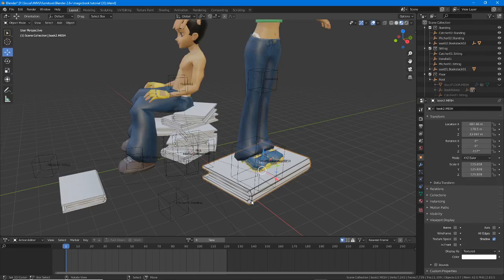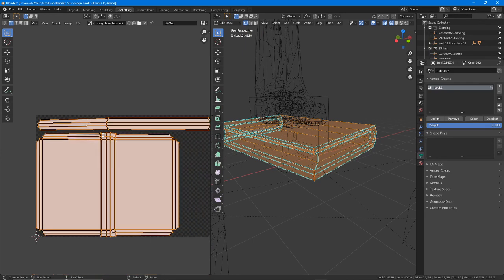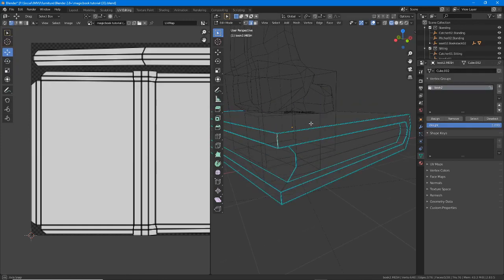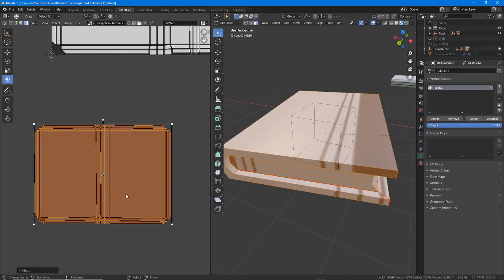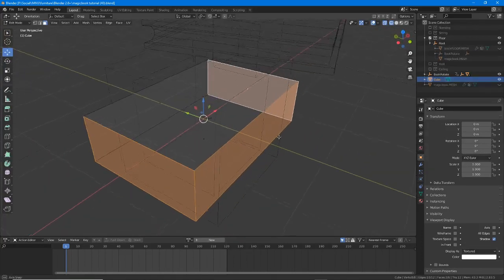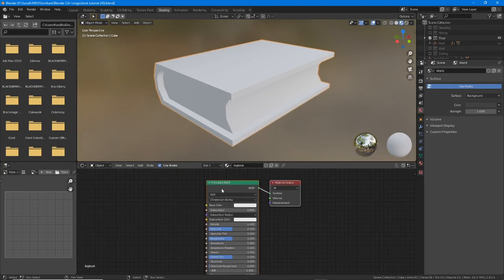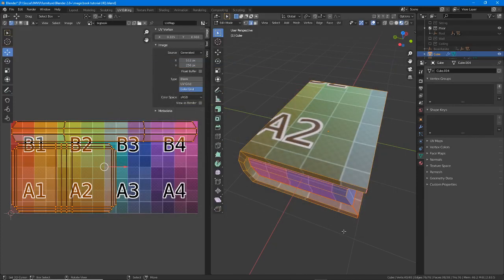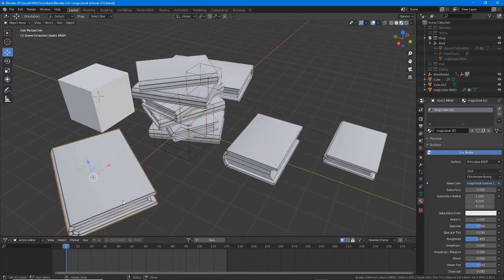UV Editing in Blender (editing a magic book)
for more on the magic book exercise using Blender. Source and example files available.

Looking at UV editing in Blender (2.8 or above).